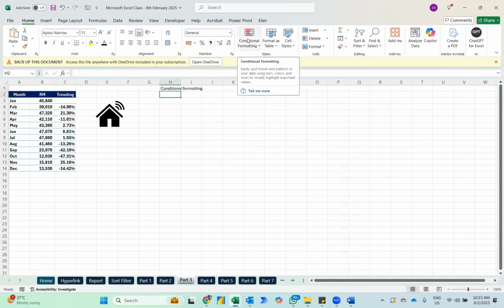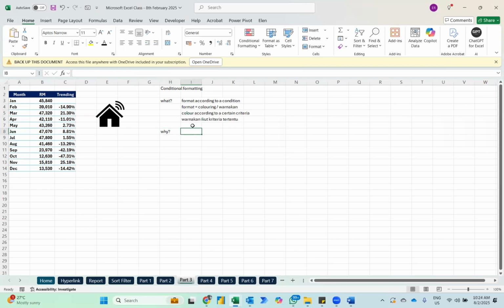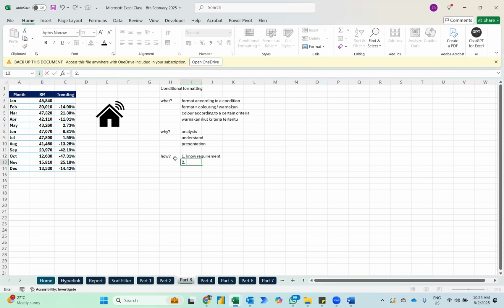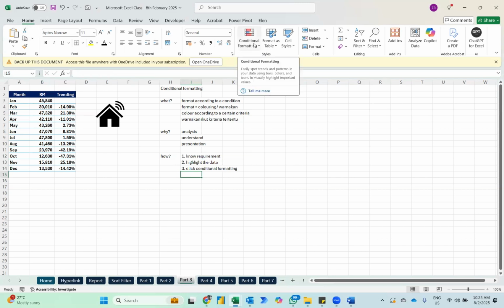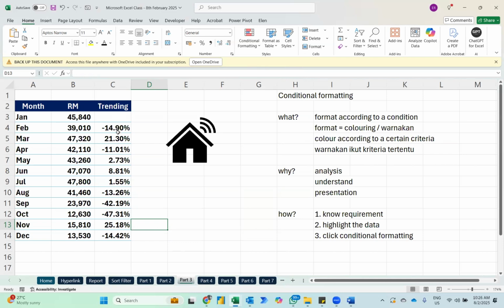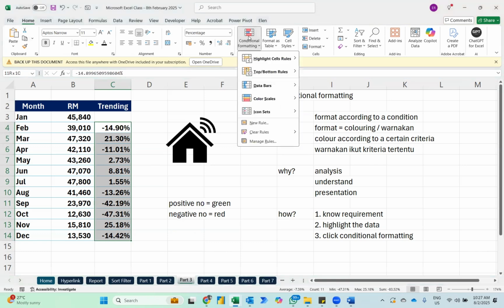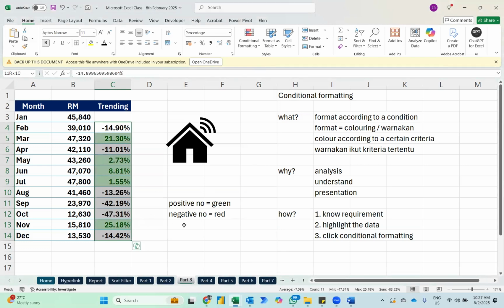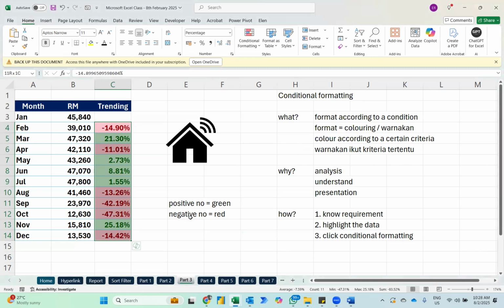Understanding Conditional Formatting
In this video, I explained how we can use Conditional Formatting (in English and Bahasa Malaysia) to analyse and understand data.

Elen